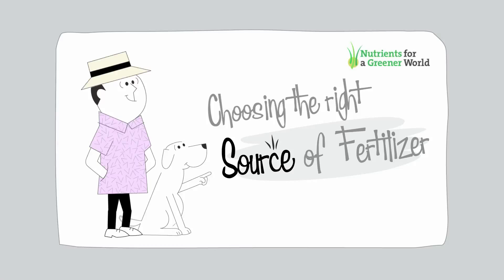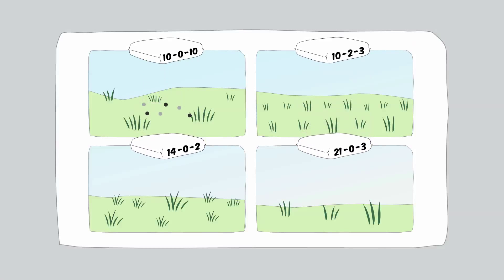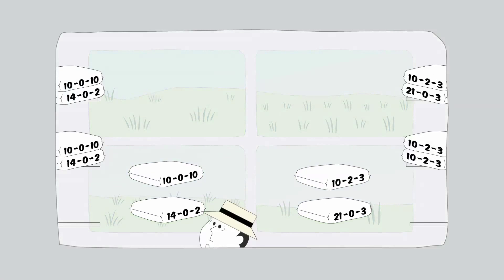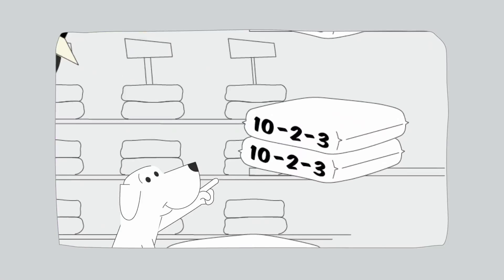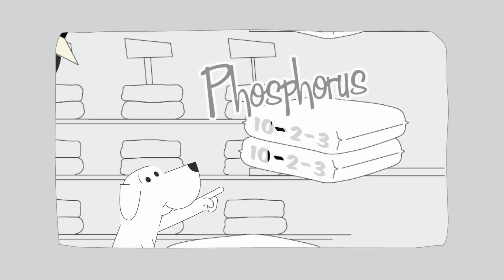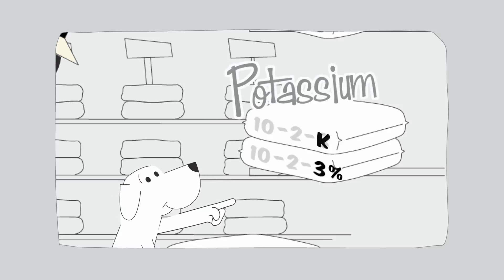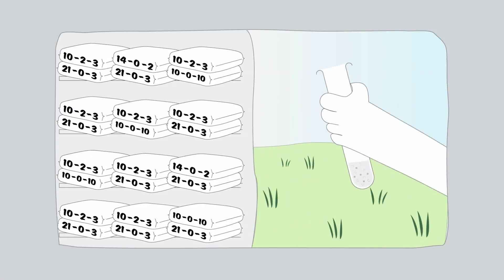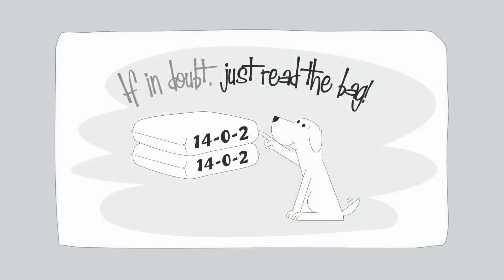Greenerworld - Right Source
Buy the right fertilizer for your lawn. Review your options at the store by reading the bag or test your soil (this can be done by a professional or  with a home kit).  The three numbers on the bag (such as 10-0-5) indicate the ratio of three key nutrients included in all fertilizers: nitrogen, phosphorus and potassium, listed in this order. Meaning, if a bag reads 21-0-3 it contains 21 per cent nitrogen, 0 per cent phosphorus and three per cent potassium.

Nitrogen: Boosts growth and green colour
Phosphorous: Feeds seedlings and stimulates new root growth
Potassium: Provides all around vigour and health and strengthens resistance to disease and stress.